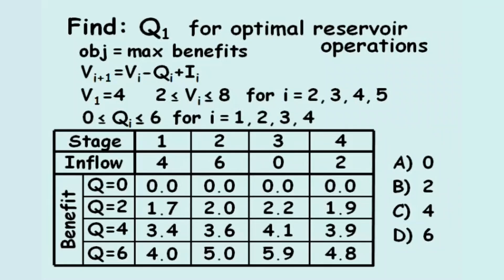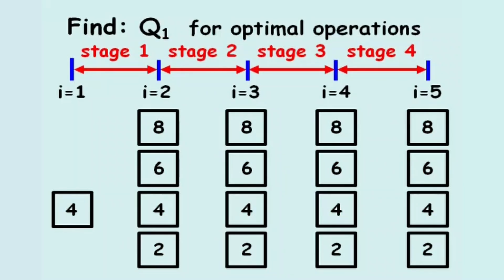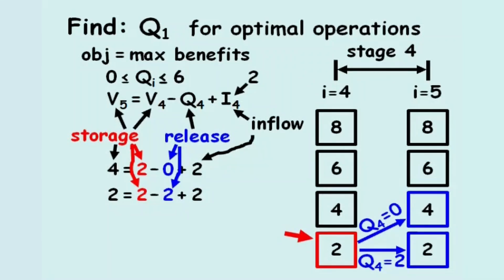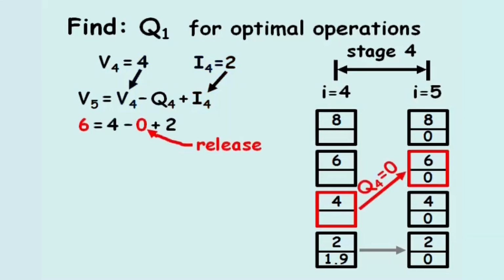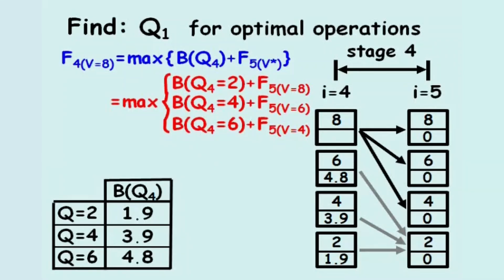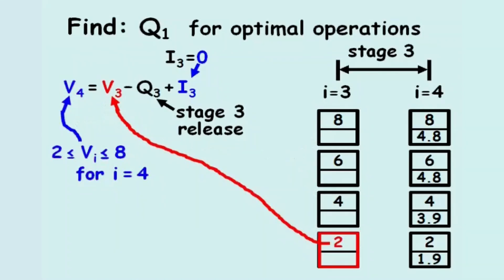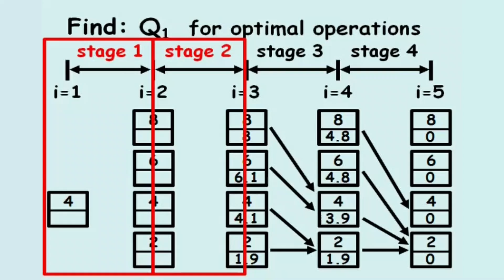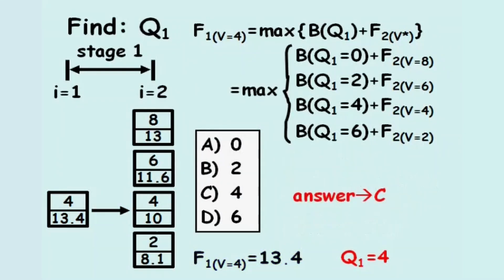Dynamic Programming 3